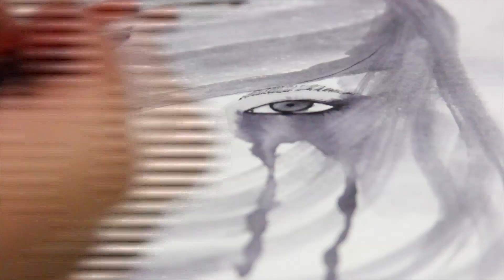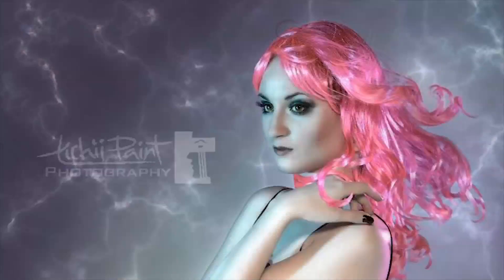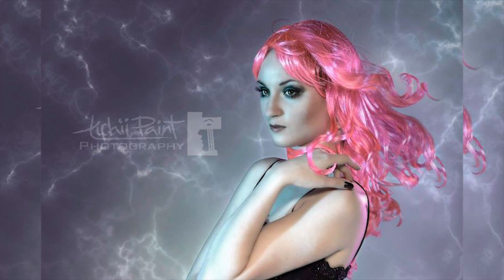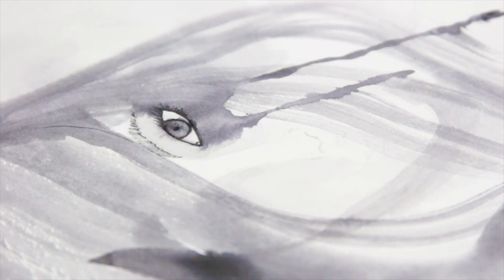Student work of Pat Perigo- Kenny Begay Op Ad Self Promo piece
Work of several students  during classes taught at Ai Phoenix